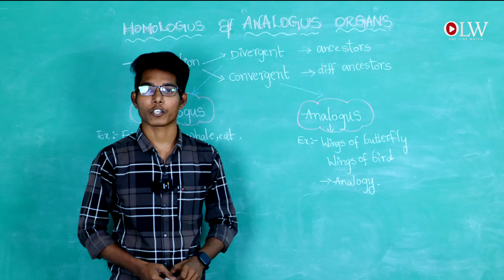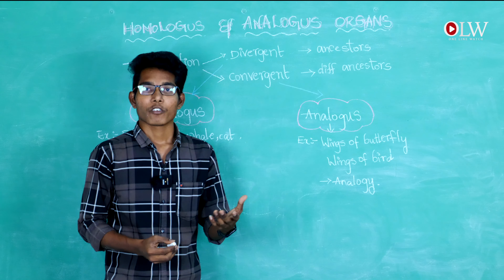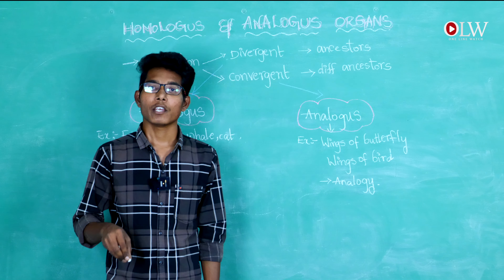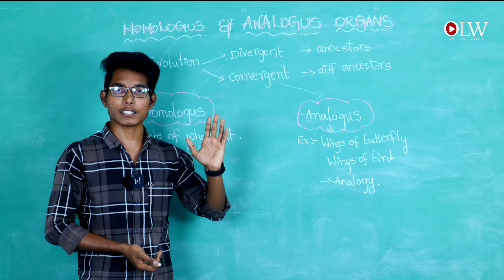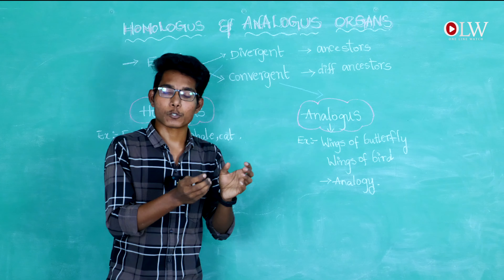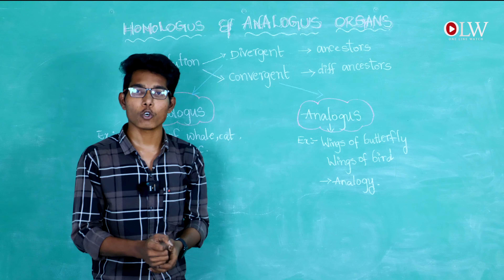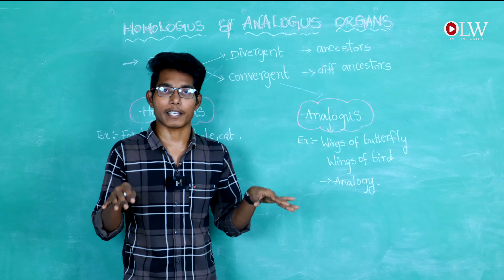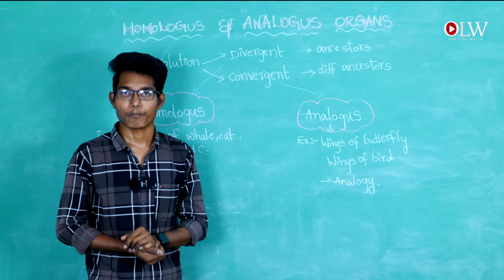Homologous organs || Rohith || OLW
Homologous organs: Divergent evolution; Homology of organs; organs having similar structure but different functions like paw of Cat, forelimbs of Horse, forelimbs of Human beings and flippers of Whale.